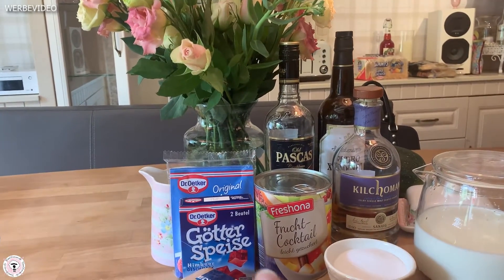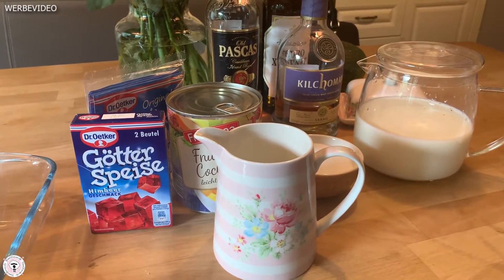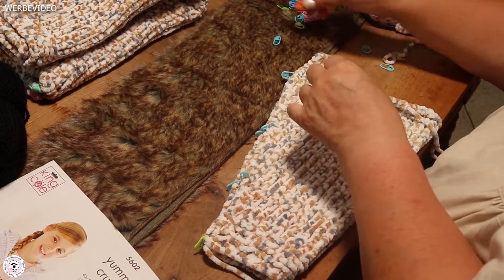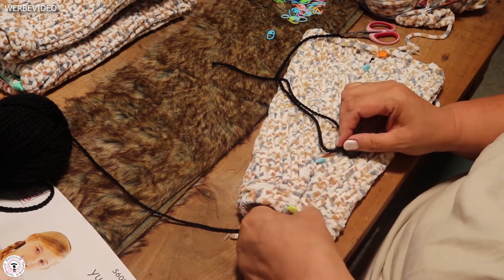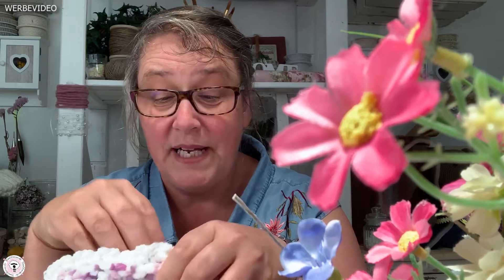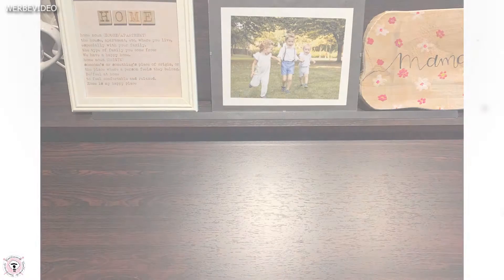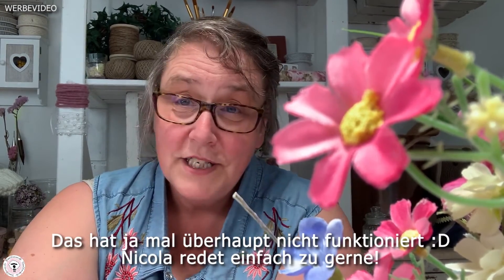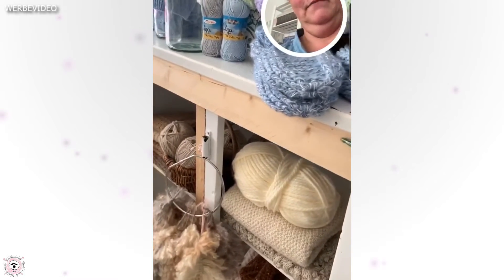Das Woolhouse-Magazin #9 - Thema: Yummy / Häkeln, Stricken, Rezepte / Woolhouse.de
Hallöchen ihr Lieben,

heute geht es in unserem Woolhouse-Magazin rund um das Thema "Yummy". Nicola erzählt euch Geschichten, zeigt euch Rezepte und Anleitungen und stellt euch andere Blogger vor! Alle angekündigten Links findet ihr ein bisschen weiter unten. :)

Über Feedback, Kommentare, Däumchen nach oben oder ein kostenloses Abo würden wir uns sehr freuen!
Viel Spaß!

Farbstifte: FOLGEN BALD IN UNSEREM SHOP